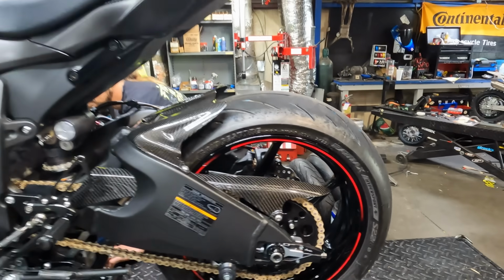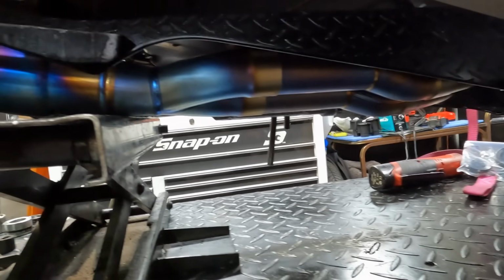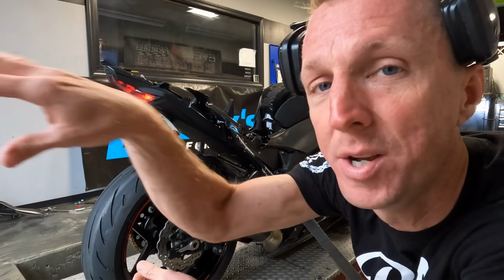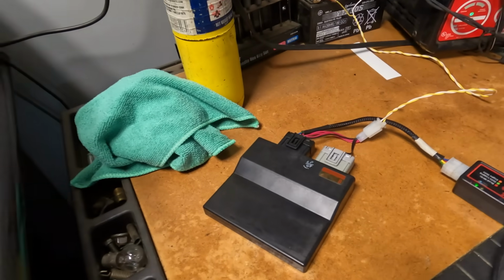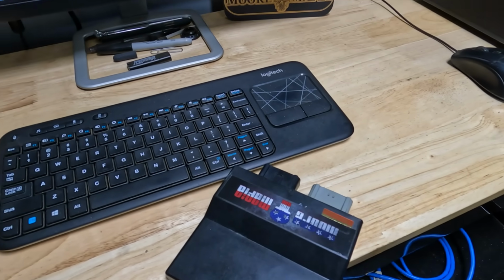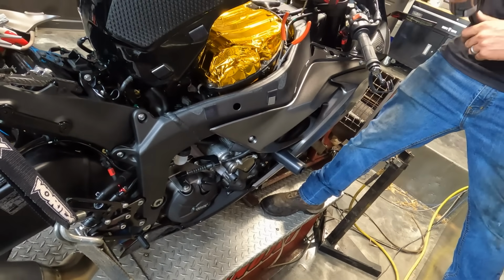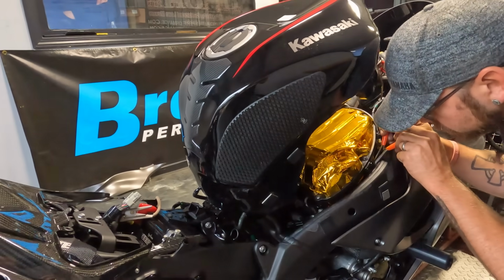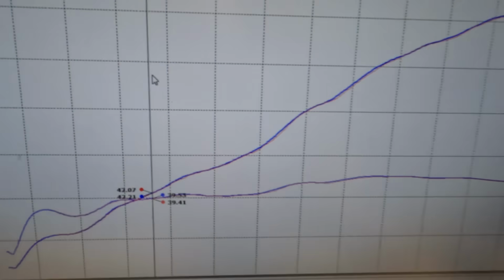2023 ZX6R With Perfect Mods Comes In For An ECU Flash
This Kawasaki ZX6R Came in with the PERFECT mods that will net the HIGHEST horsepower possible out of a 600cc motorcycle.